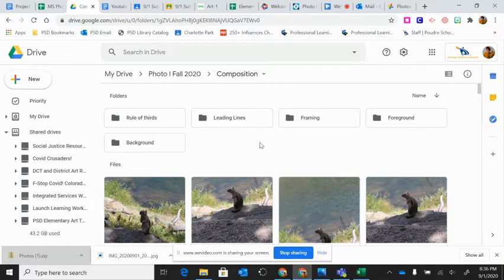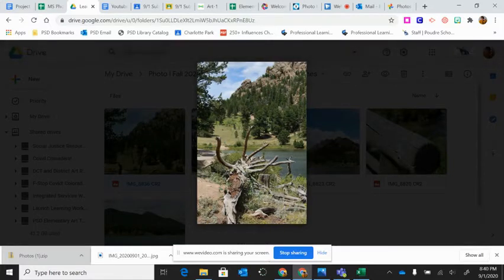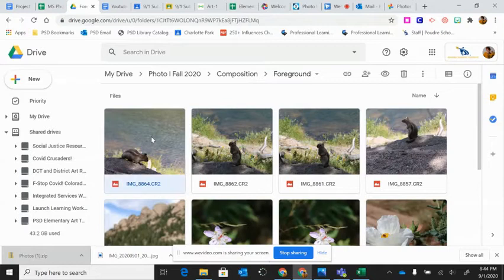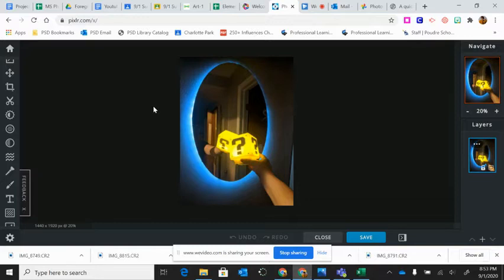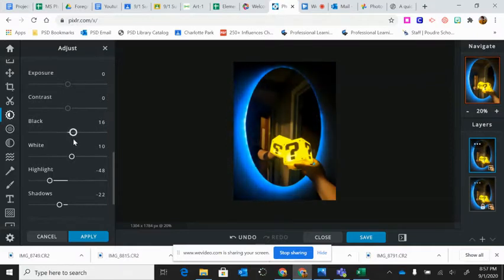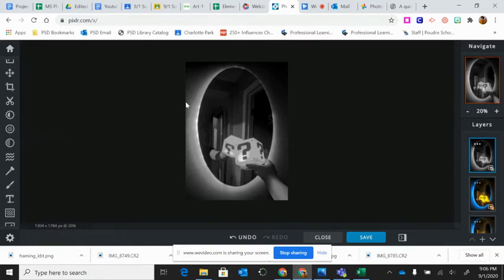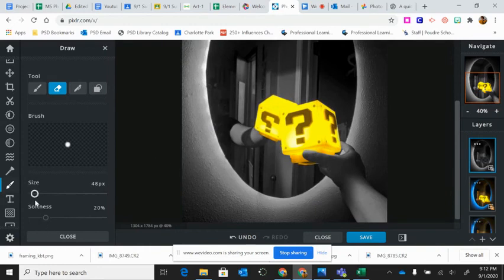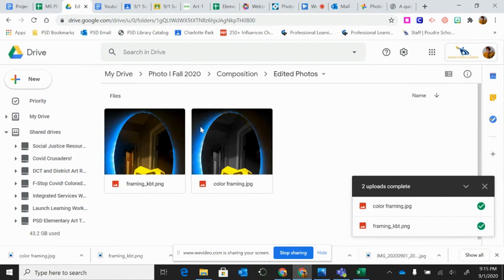Selecting, Editing, and Selective Color on Pixlr